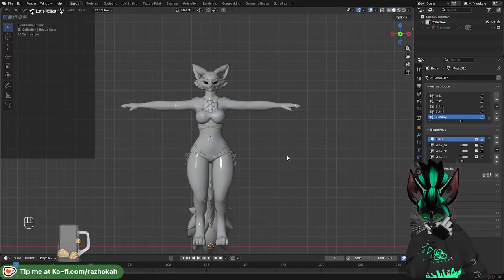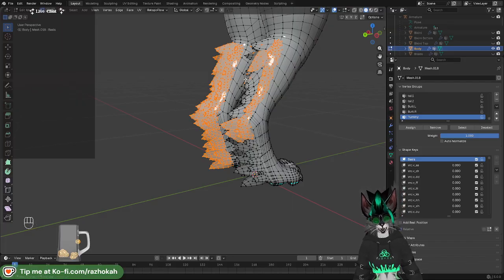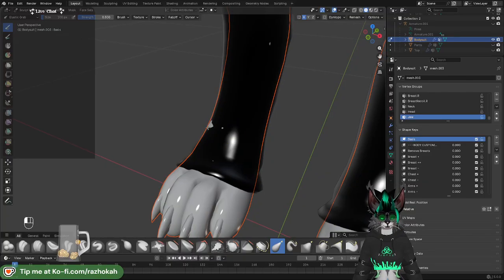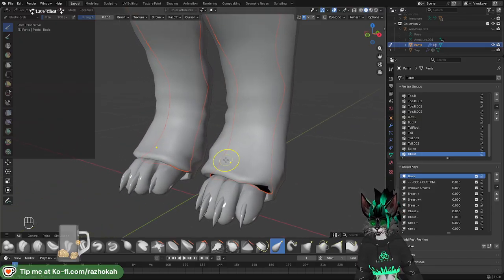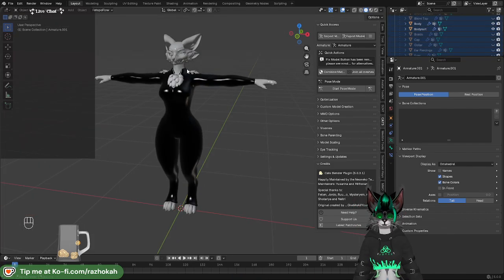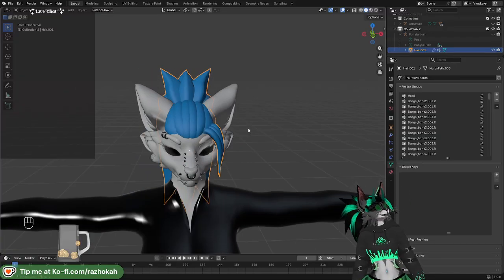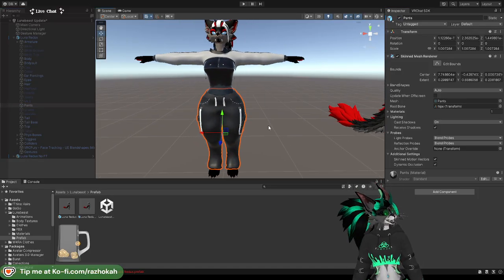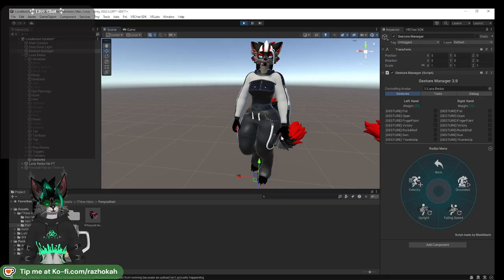Adding Outfits and such to an Avatar using Blender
Hey Madness Adventures, am showing how I add clothes and assets to my avatar for Vrchat.
The Avatar I am using is the LunaBeast Redux Made by Sturmwolf.